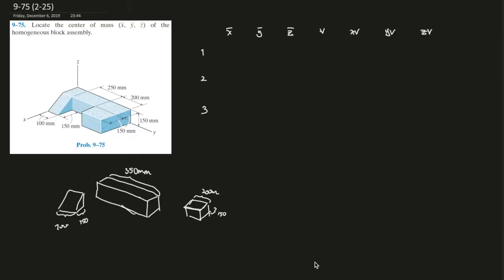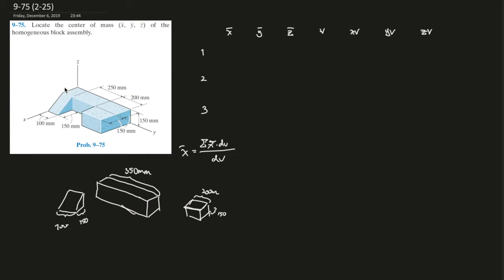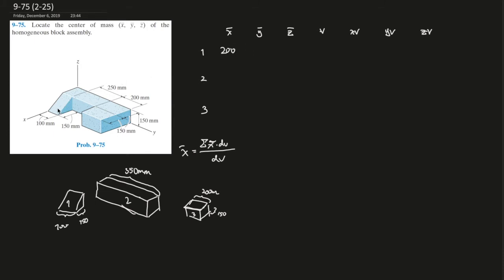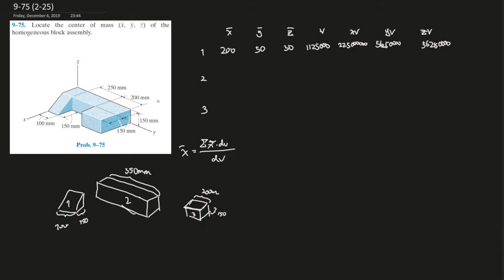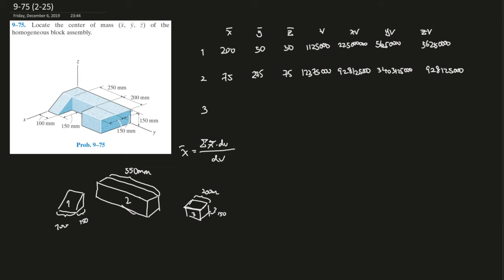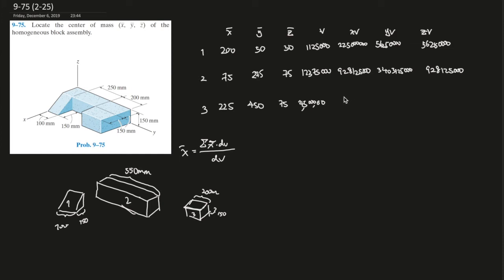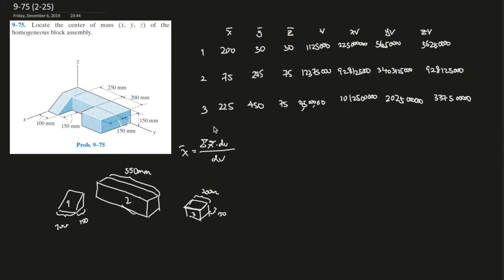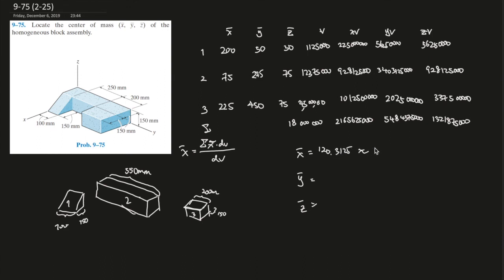9-75 Locate the center of mass (x, y, z) of the homogeneous block assembly.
Locate the center of mass (x, y, z) of the homogeneous block assembly.

Book: Engineering Mechanics Statics 14th Edition
Author: Russell.C. Hibbeler
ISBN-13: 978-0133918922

1. Specific problems that you would like me to make a video on
2. Further support on a specific question
3. Personal Tutor (online)
4. The PDF version of this book and the answer keys. I do indeed have them. However, don't just copy the answers down